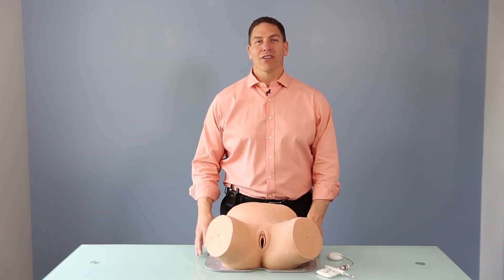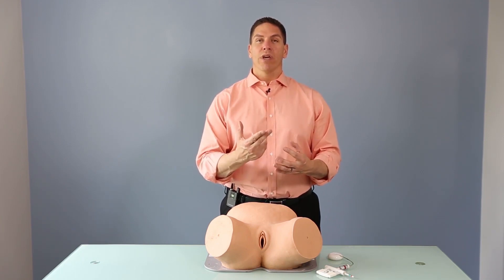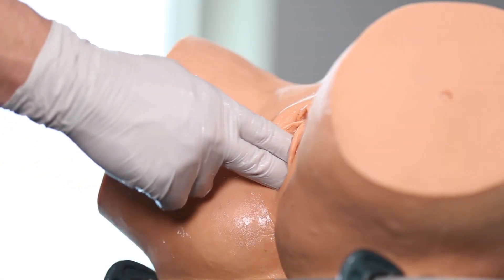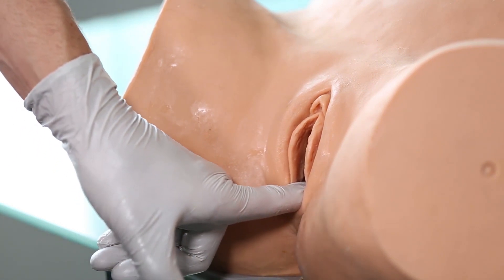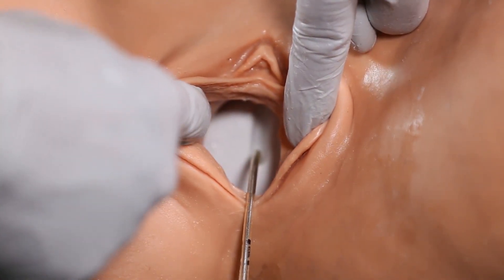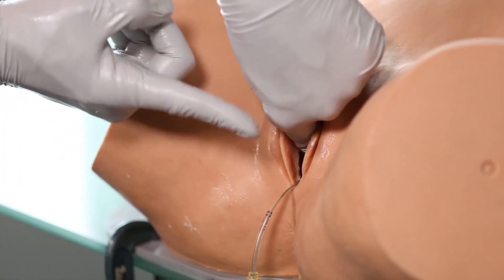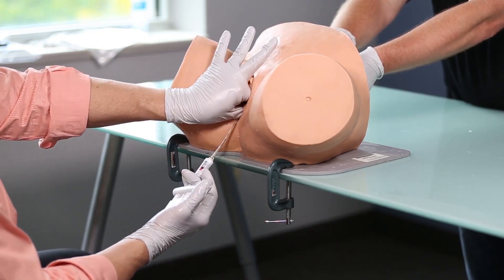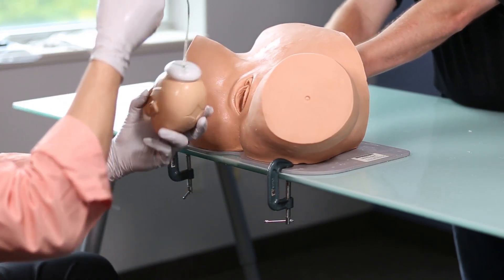Kiwi® 5-Step Vacuum-Assisted Delivery Technique | Animation Guide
The Kiwi® Complete Vacuum Delivery System to Assist in Fetal Delivery is designed to give control back to the physician. This animation will demonstrate the 5-Step Vacuum Technique that will help ensure a successful outcome, including:

• 0:00-1:15 How to Measure Distance to Flexion Point
• 1:15-1:46 Step 1: Location of Flexion Point
• 1:46-2:36 Step 2: Holding & Inserting the Kiwi Cup
• 2:36-3:22 Step 3: Maneuvering Cup Over Flexion Point
• 3:22-3:43 Step 4: Create Vacuum & Exclude Maternal Tissue
• 3:43-4:38 Step 5: Pulling Along Axis of the Pelvis

The disposable Kiwi OmniCup (VAC-6000M) has a flexible stem and low-profile cup for safe and effective use in all fetal head positions - occiput anterior (OA), occiput posterior (OP) and occiput transverse (OT).  The Kiwi vacuum is an excellent alternative to forceps delivery.